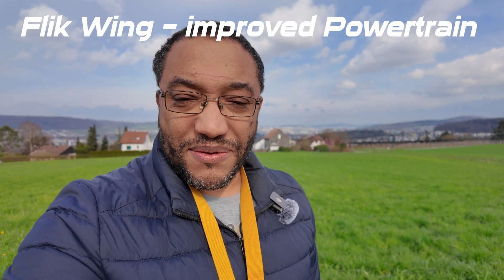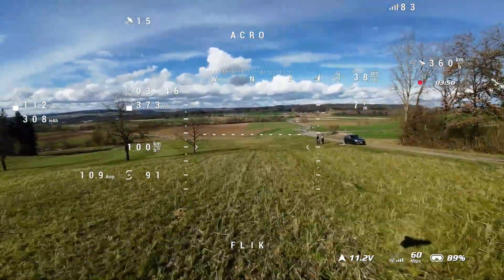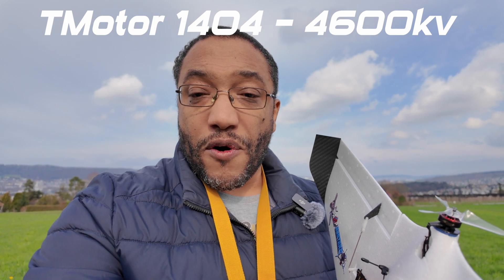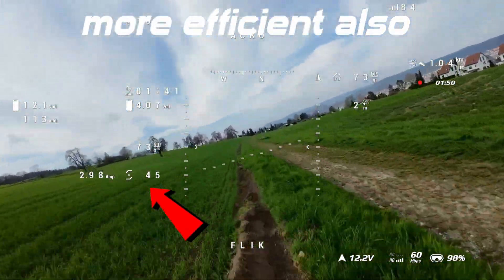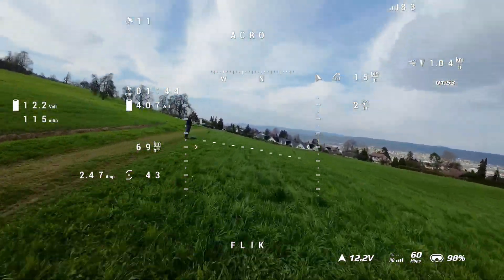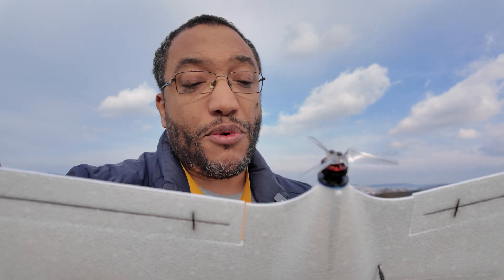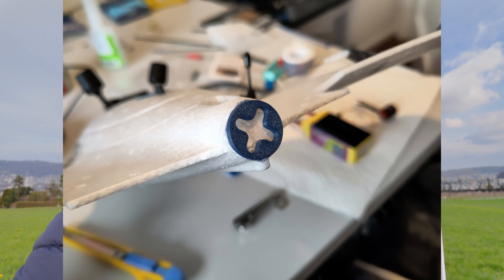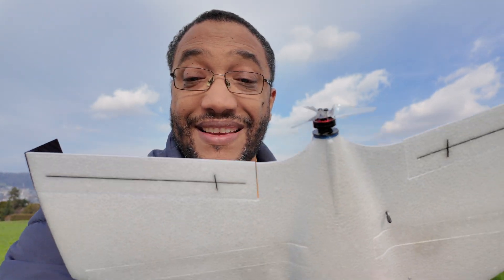Flik Wing - 1404 4600kv // improved Powertrain // 3S DJI O4 Pro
I did my first test flight with a new motor after I smoked the original supplied Emax 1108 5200kv. And my calculations in eCalc were right... this combo works really great for me.

The Flik Wing was a Kickstarter project and can be ordered

0:00 Intro
3:30 flight footage - goggles 3 view

Kit: Flik Wing
FC: Matek F405 WMN
Servos: Emax ES 9052 MD
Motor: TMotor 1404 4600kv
ESC: Emax D-SHOT Bullet Series 20A 2-4S
Prop: Avan Mini 3" (3x2.4x3)
Lipo: GNB 880mah HV 160C 3S
Weight: 230g